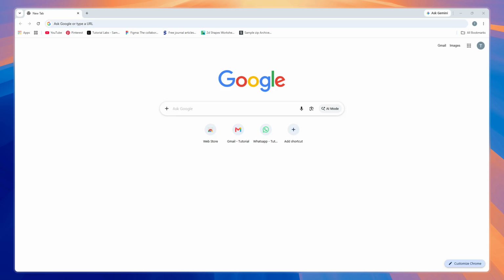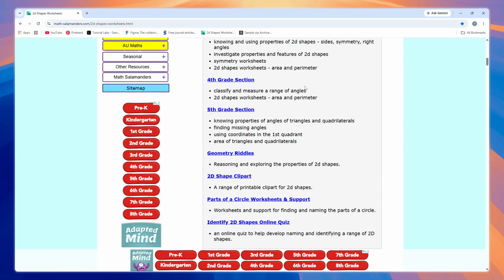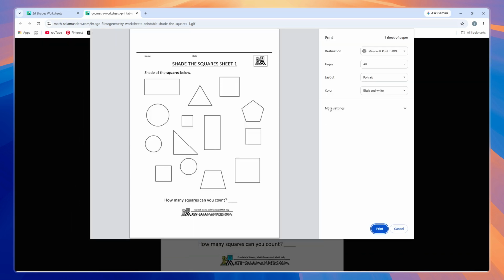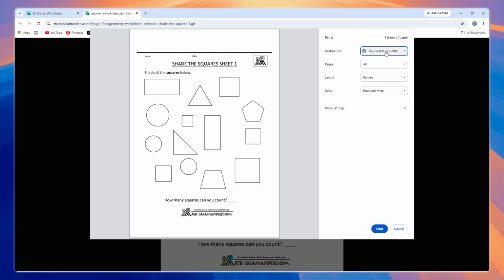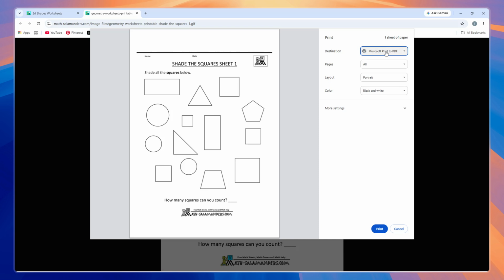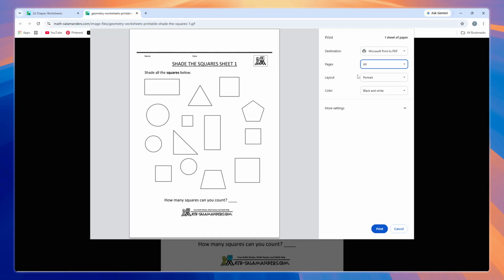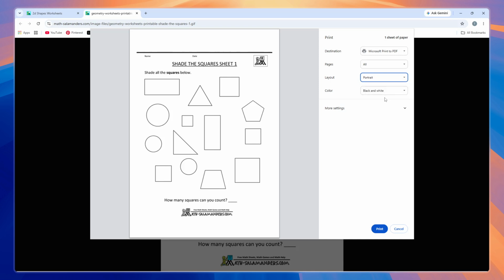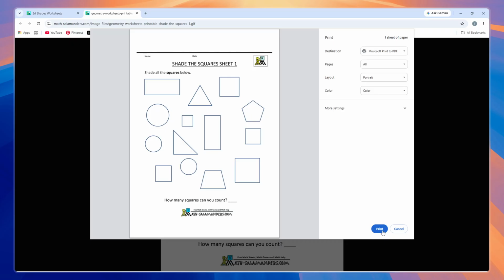How To Print Worksheets In Google Chrome | Tutorial 2026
By the end of this video, you’ll know how to print worksheets Google Chrome, printing documents from Chrome browser, Google Chrome print tutorial worksheets, easily print worksheets in Chrome, steps to print worksheets Google Chrome, printing guide for Google Chrome, output worksheets to printer Chrome, printing web pages as worksheets Chrome, best way to print worksheets Chrome, quick guide print worksheets Chrome, how to setup printing Chrome worksheets, Google Chrome worksheet printing tips